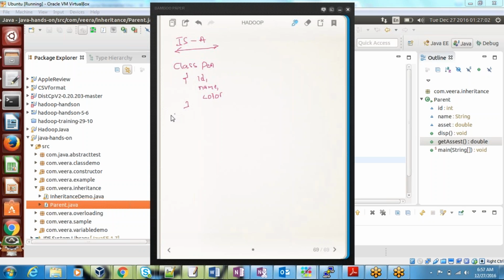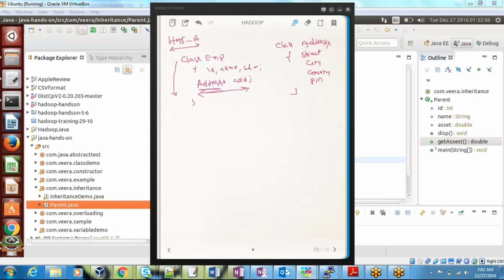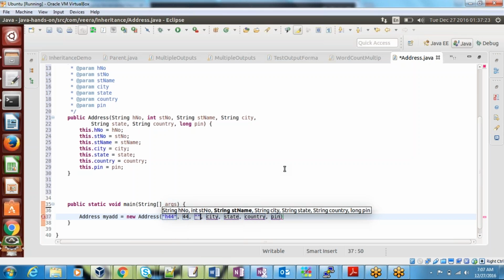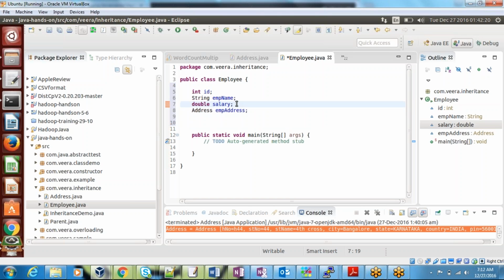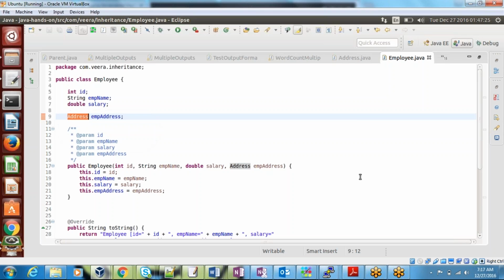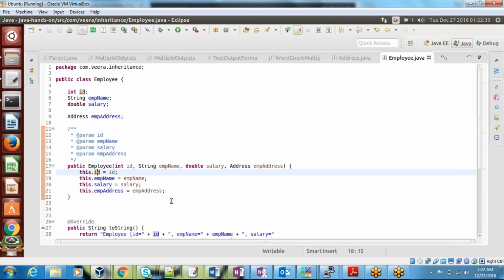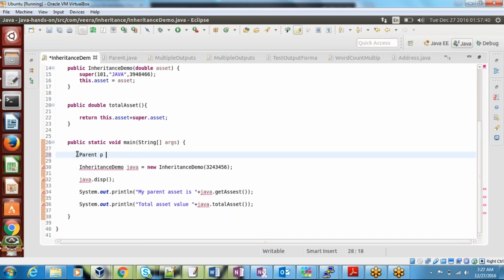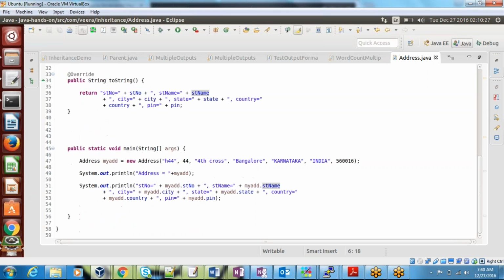JAVA INHERITANCE HAS A RELATION 7